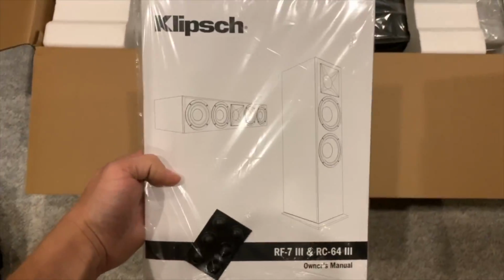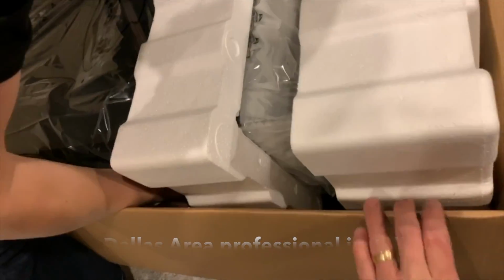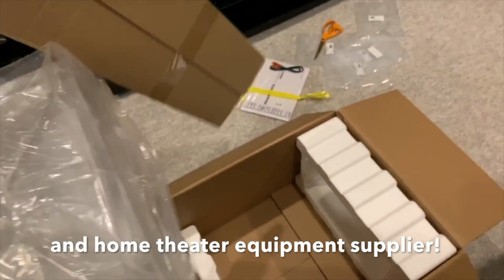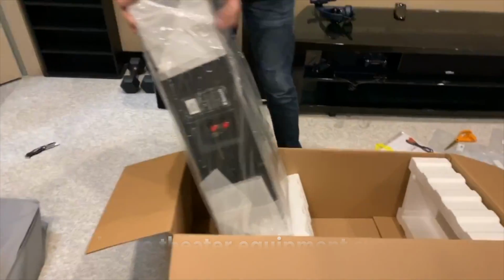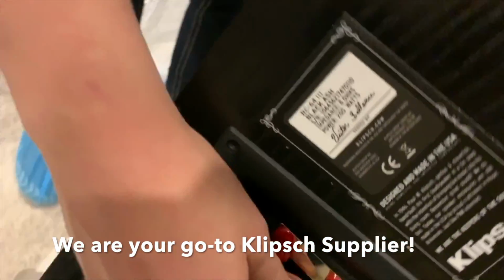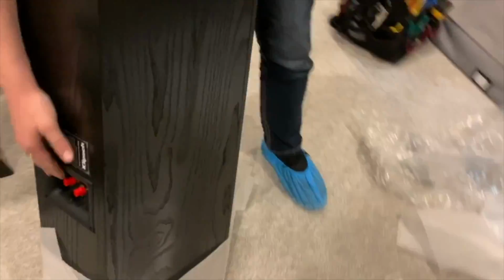Unboxing Klipsch RC-64 III Center Channel Speaker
This is the unboxing of the Klipsch RC-64 III center speaker.

WE ARE YOUR DALLAS HOME THEATER STORE AND CUSTOM INTEGRATION EXPERTS AND HAVE THE GUARANTEED BEST PRICING ON THE INTERNET AND LOCALLY!

Get the legendary, high-performance Klipsch sound with the RC-64 III center channel speaker. Featuring an all-new titanium compression driver, 90x90 compressed molded-rubber Tractrix horn, redesigned bifurcated cabinet, cast basket Cerametallic woofers and finished in a premium, furniture-grade wood veneer - the RC-64 III center channel speaker delivers real-to-life, front row, cinema-quality acoustics.

Features:
All-New 1 3/4" Titanium Compression Driver
90x90 Compressed Molded-Rubber Tractrix Horn
2 1/2 Way Network Crossover Design
Quad 6.5" Cast Basket Cerametallic Woofers
Premium Furniture-Grade Wood Veneers
Assembled in Hope, AR